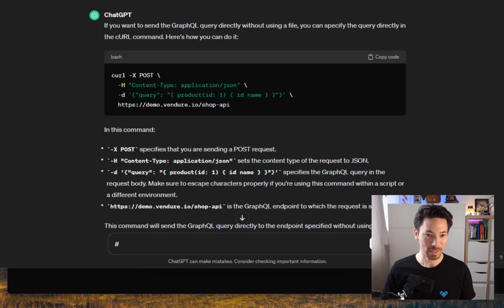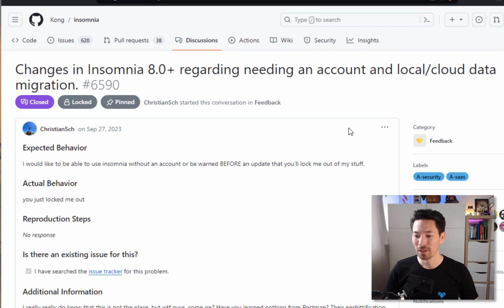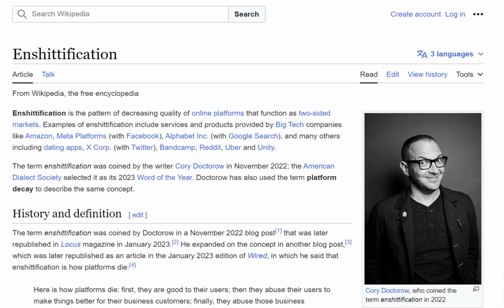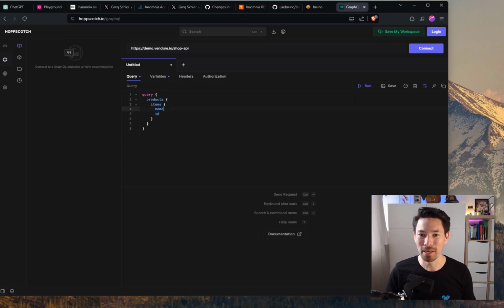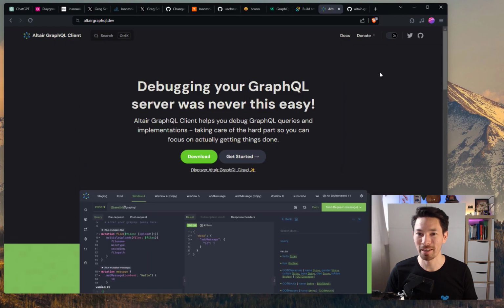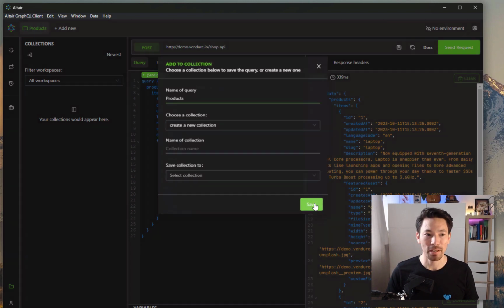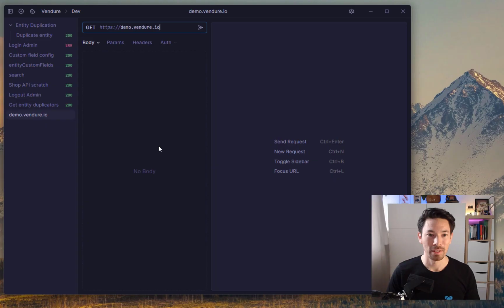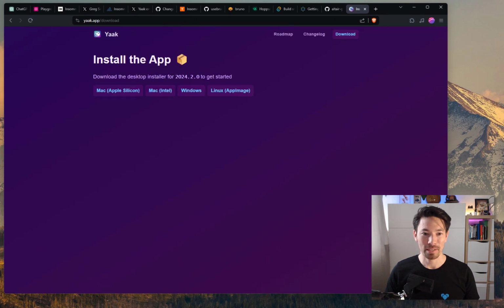Vendure Dev Diary: Feb 24 - Insomnia API Client Alternatives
My favourite API client app Insomnia went shit. What now?

Here are some alternatives to check out!

0:00 Intro
0:30 Curl
0:50 GraphQL Playground
1:55 The sad tale of Insomnia
6:05 Bruno
6:45 Hoppscotch
9:21 Altair
12:50 Pathfinder
13:45 Yaak